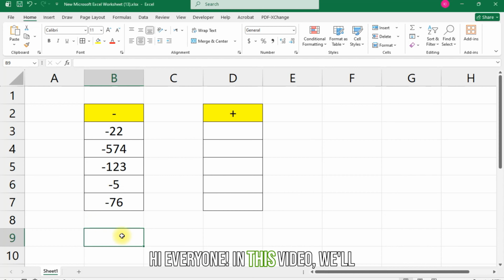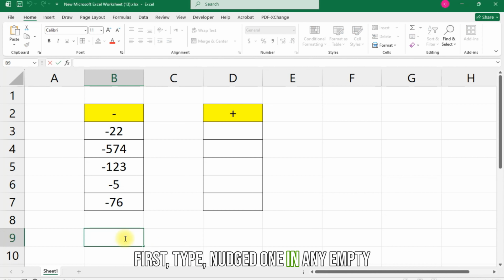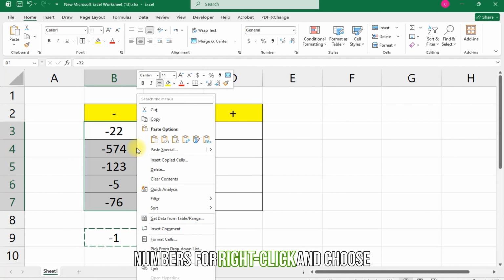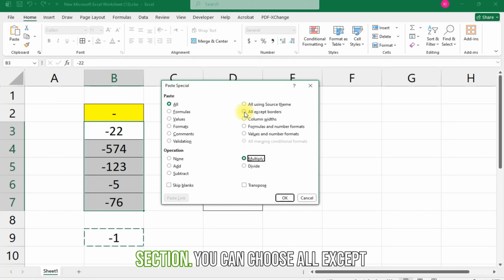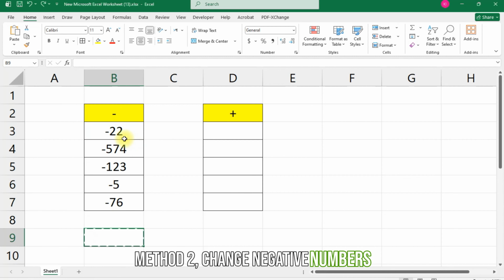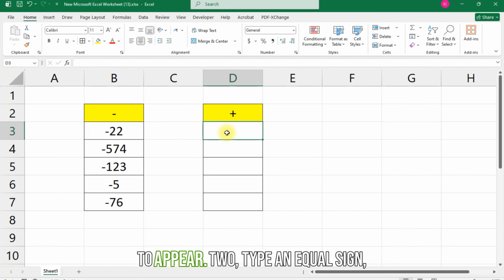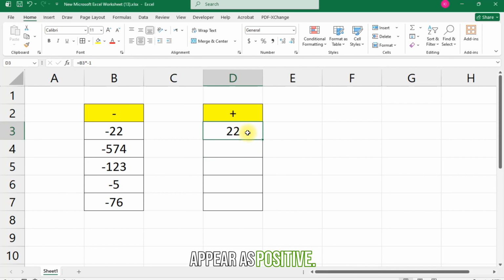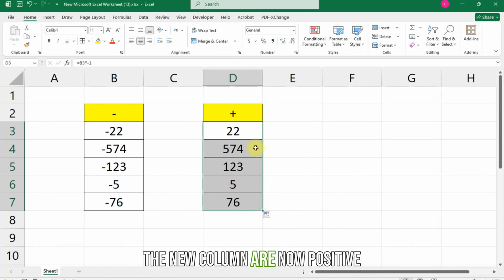How to Change Negative Numbers to Positive in Excel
Learn how to change negative numbers to positive in Excel easily! ➕ In this quick and simple tutorial, you’ll discover multiple methods — including using the ABS function, Paste Special (Multiply by -1), and Formulas — to convert negative values into positive ones instantly.

Perfect for Excel beginners, students, and professionals who work with financial data, budgets, or reports and want to clean up their numbers efficiently.